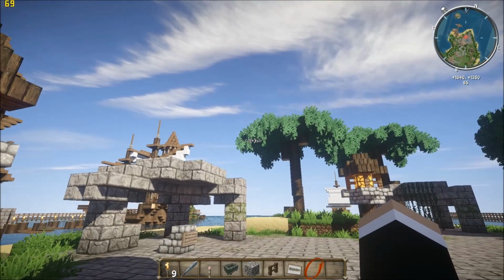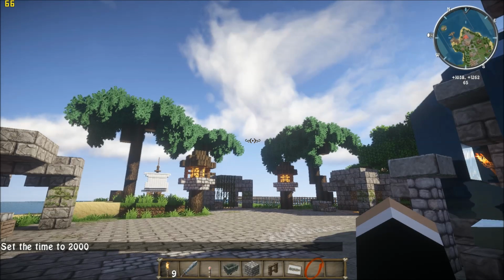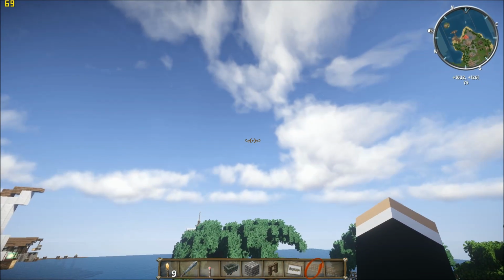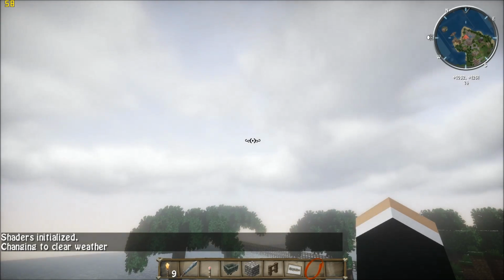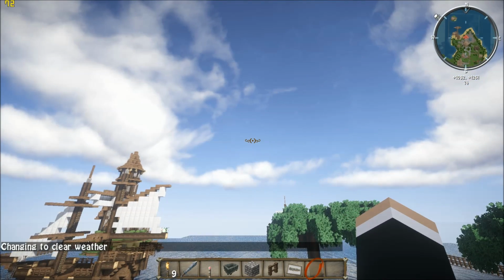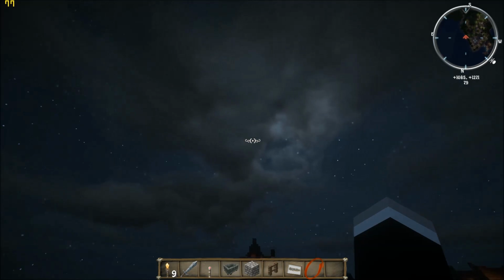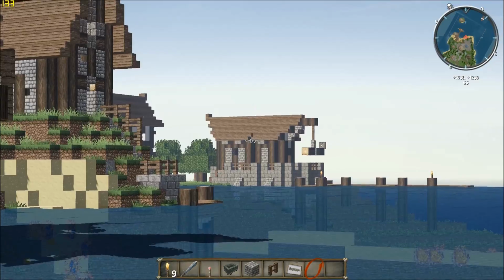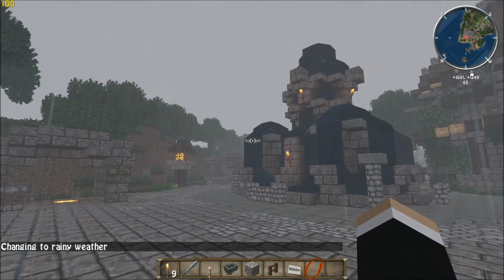SEUS 10 1 clouds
Hey everyone, well here it is my new optimized volumetric clouds in SEUS 10.1. Hope you all like them.

My next video will be on the modified O1 shader that i have been working on with the help of Joey Conover ( AKA HeyLowJoe from Sonic Ethers Forums ) and how you can all get SEUS looking exactly the same!!

Other mods featured in this video are
* Better Foliage by OctarineNoise
* ItemPhysic by CreativeMD
* AnimatedPlayer

Computer specs:
CPU: Intel i7 960 @ 3.20ghz
GPU: GTX 770 2gig
RAM:12 gig G.skill sniper @1600
PSU: 700w
HDD: sd 120gig